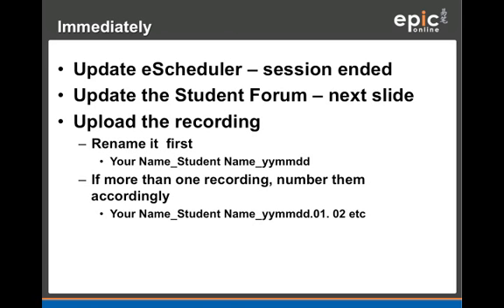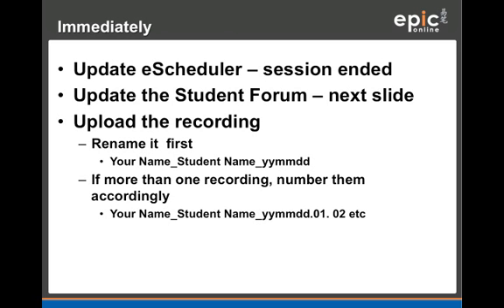EPiC Online - Post Session